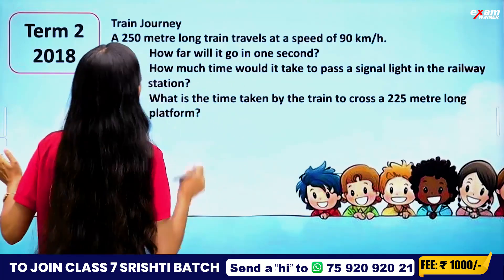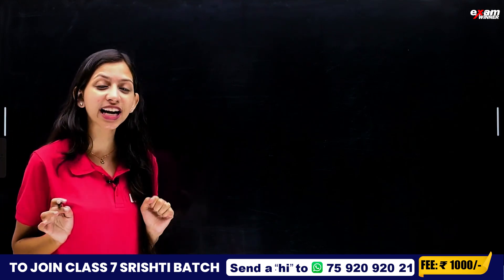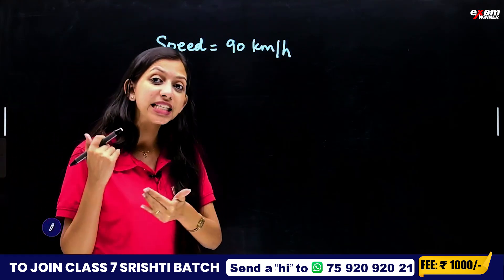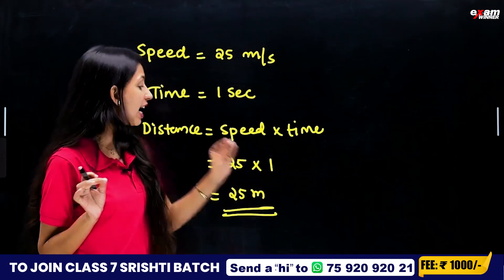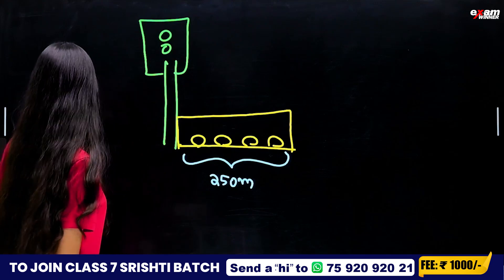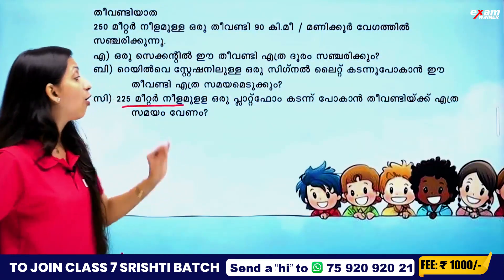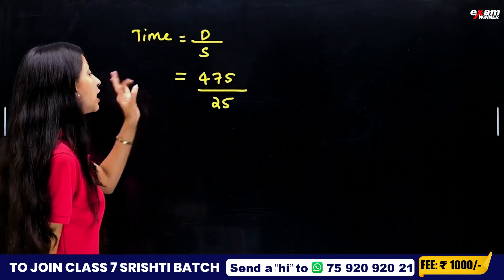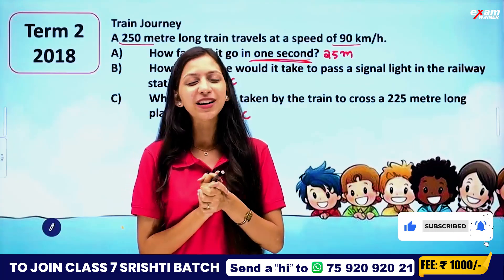Class 7 Maths Christmas Exam | Speed Math Part 2/ വേഗത്തിന്റെ കണക്ക് | Chapter 7 | Exam Winner